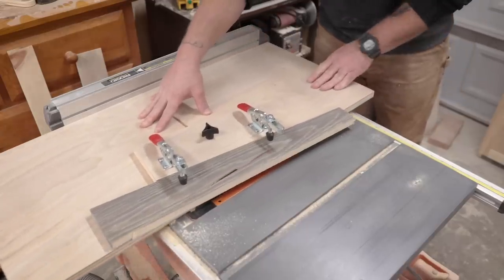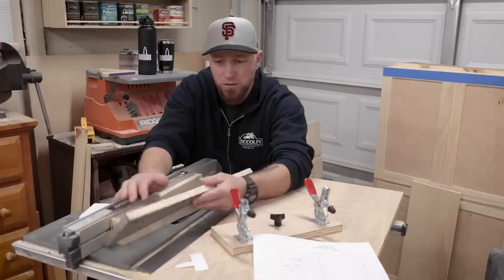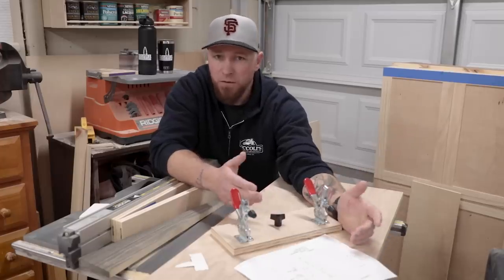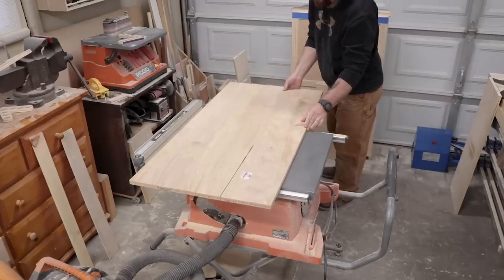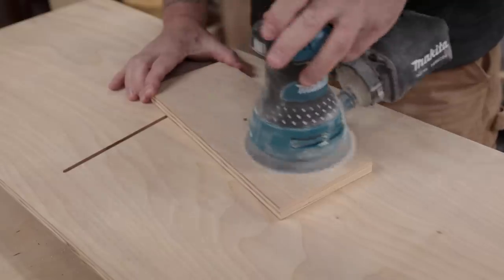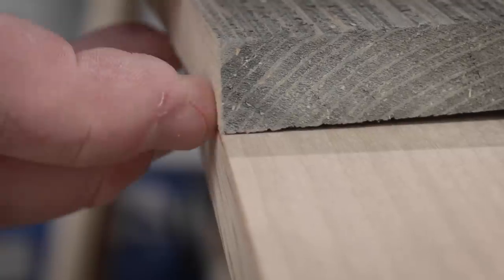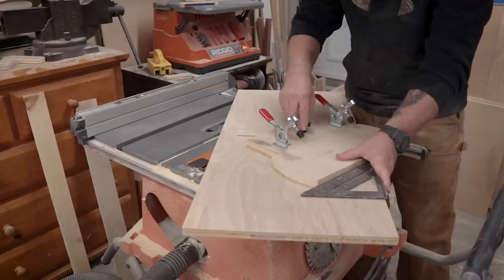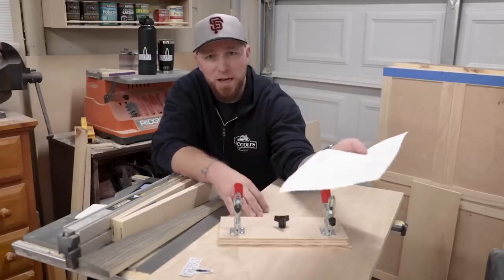A Table Saw Tapering Jig That Does It All / Free Plans!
Finally a table saw tapering jig that can do it all, even 45 and 90-degree cuts if necessary and can also be used as a table saw jointer jig. The extra wide base of this tapering jig provides plenty of support for wide boards and with infinite adjustability, you may never need another tapering jig again.

TOOLS I USED:
Toggle Clamps (2-Pack)
1/4” Knobs (10-Pack)
Bosch Router
1/2” Router Bit
1/4” Router Bit

MY HAND TOOLS, POWER TOOLS, CAMERA GEAR AND MORE: